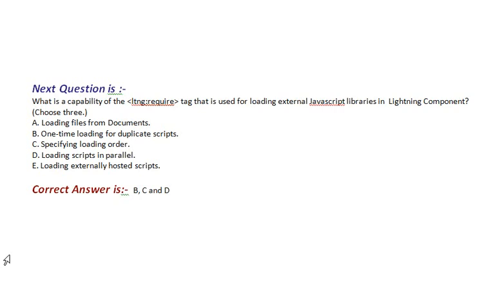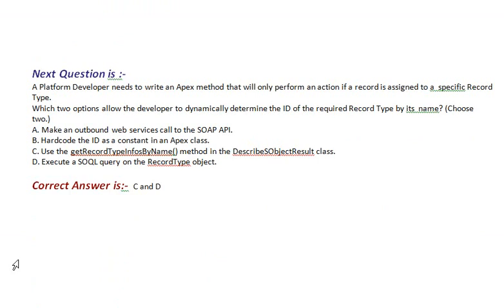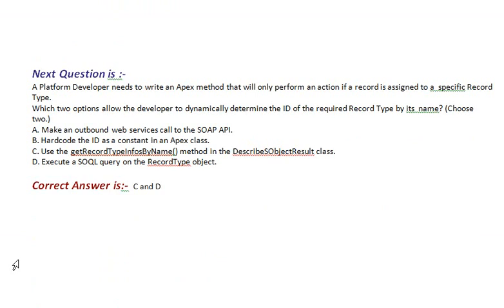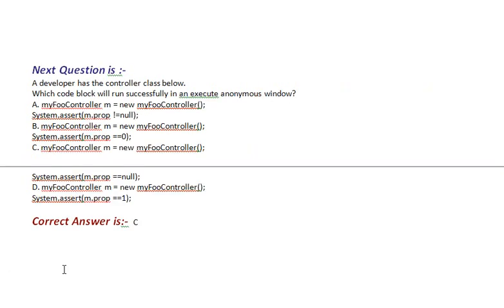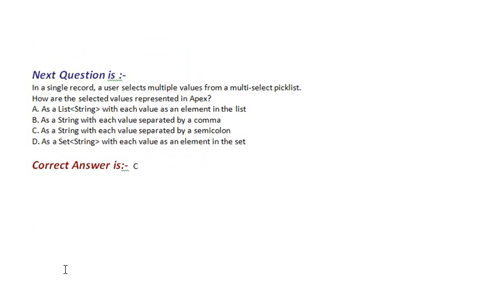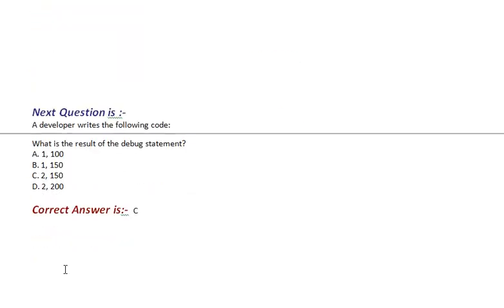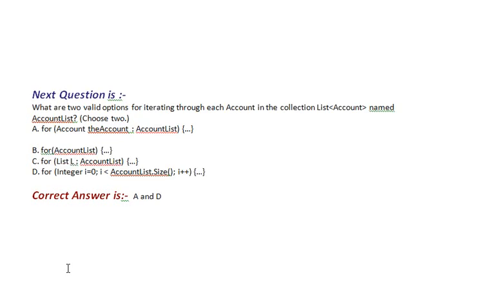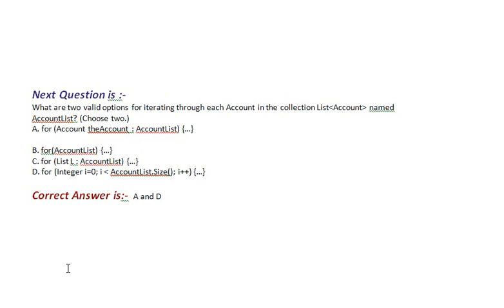Part#4: (CRT-450) Salesforce Certified Platform Developer I (PD1): Questions and Answers